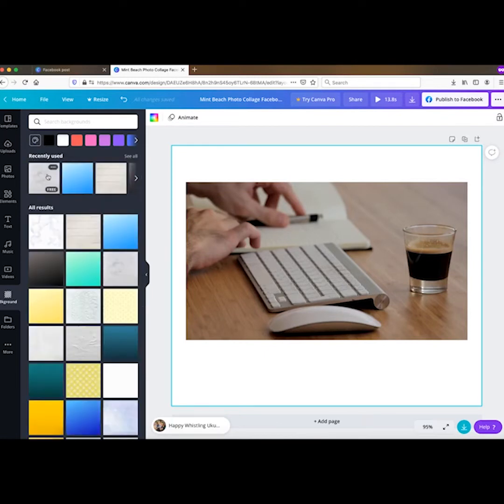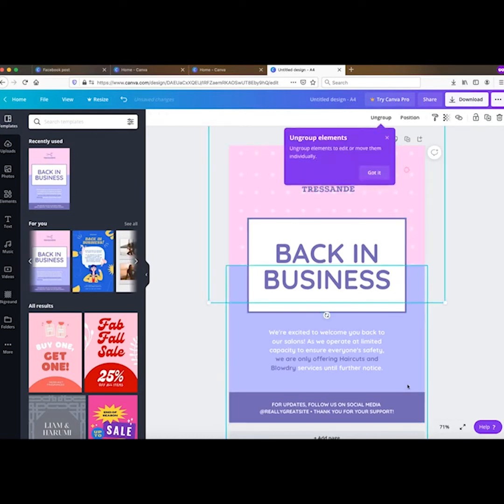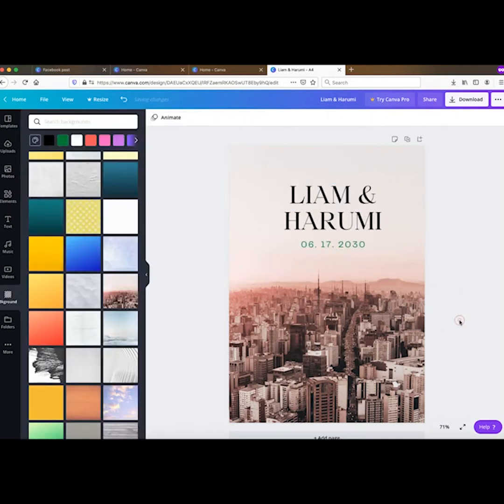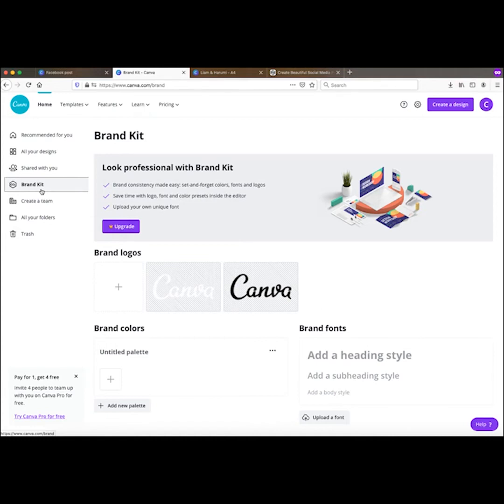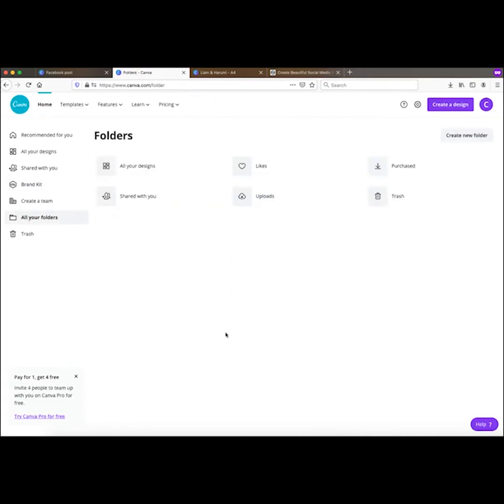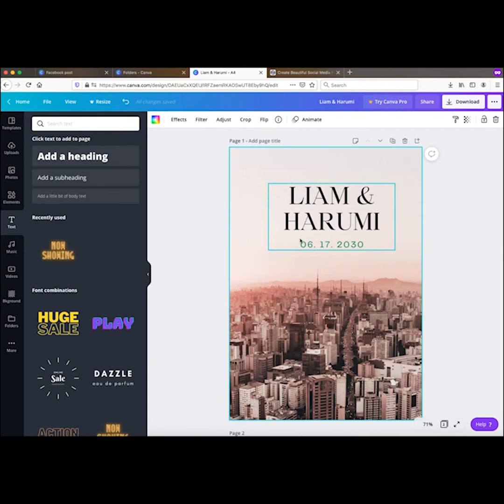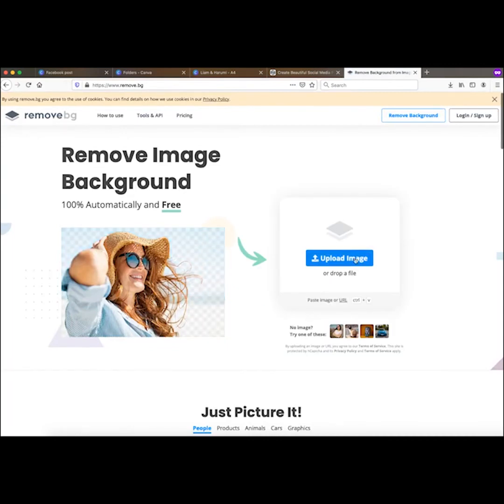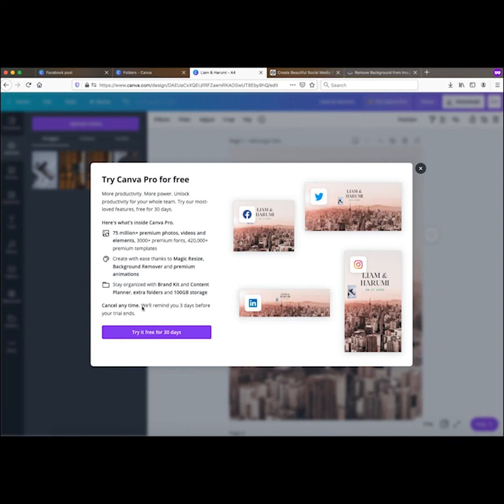Canva Training for Beginners 6 || Canva Training Course Free || SIRISHA VARMA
1. Adding Background to your Design
2. Introduction to Canva Pro Account

Some of our success stories at our company include:
1. Ranking our preschool client consistently in the first page of google within 3 months without spending a single rupee on ads
2. Increasing the admission rates in a preschool from 20% to 70% by our SEO & Social Media Marketing Strategies
3. Achieve an ROI of 1600% for our E-commerce client.
4. Consistently ranking our clients in the first page of Google only with organic SEO
5. Increase page likes, shares & engagement by 500% for our restaurant client on Facebook.
6. Increasing revenues of our client selling on amazon by 3X times.

I am Sirisha Varma, Founder, Chief Strategist at Branding by Pixels a Business Strategy Design and Digital Marketing company from India.

I record videos thrice a week :

Tuesday - Marketing / Digital Marketing Topic
Thursday - Business Case Study
Saturday - Motivation/Personal Finance/Book Review etc.

Happy Marketing!